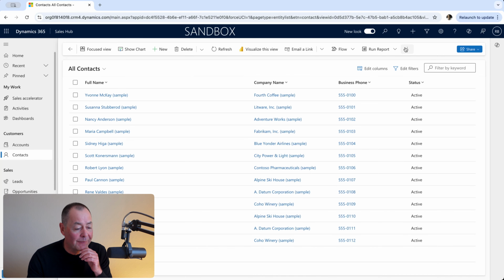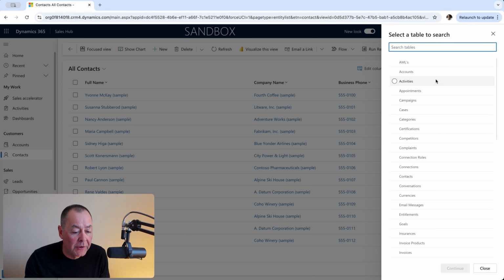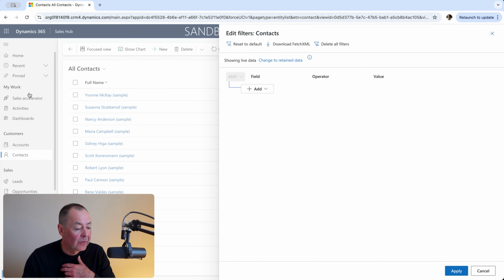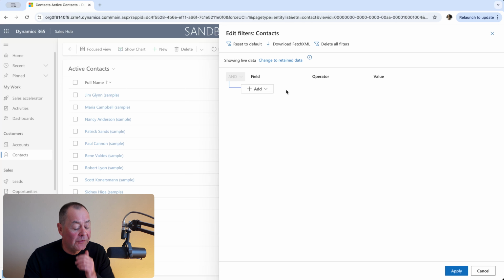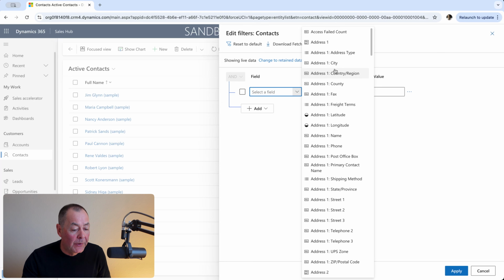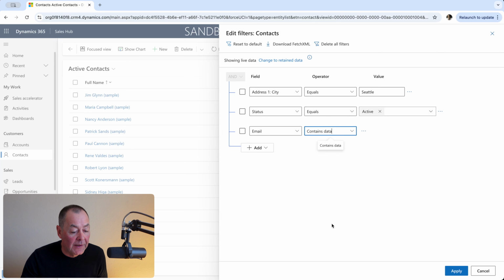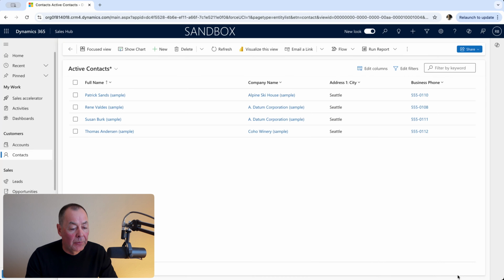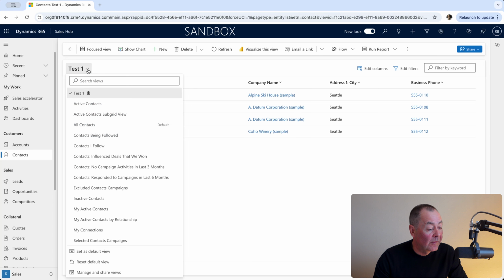An Introduction to Advanced Find in Microsoft Dynamics 365 For Sales (Modern Interface)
This video is a basic introduction to the advanced find video. It's the first in a series that we've filmed on this topic, and we delve into more detail as the series progresses.

Please note this video is for the modern interface. At the time of writing administrators could still elect to use the old (legacy) interface. We have done a separate series on the legacy interface.